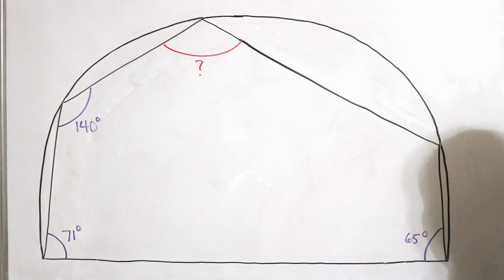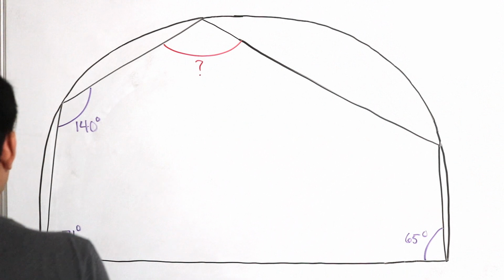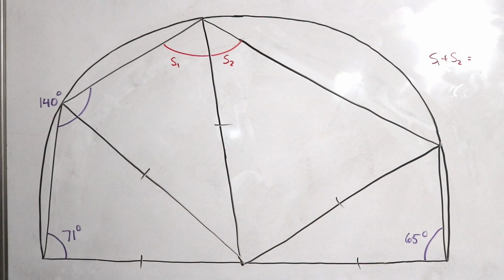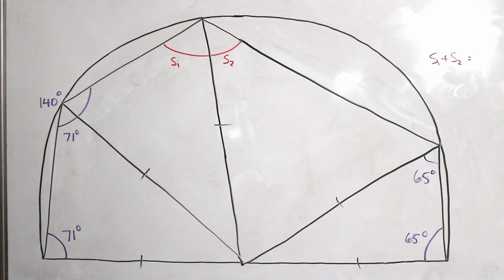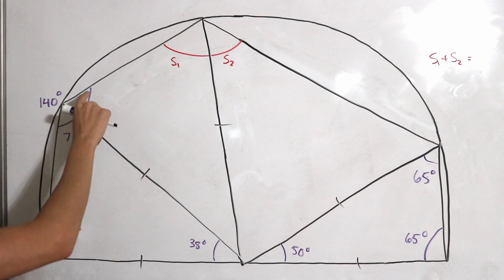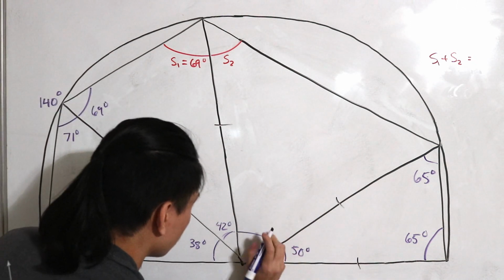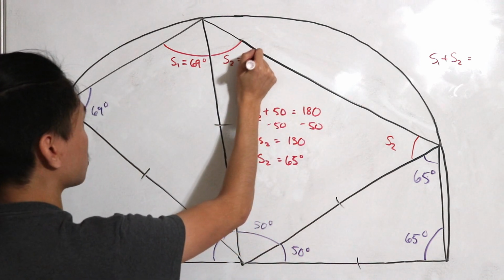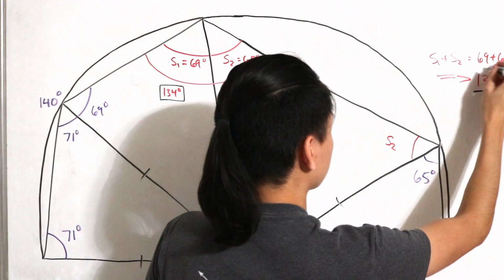Solve for the unknown angle!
We find the missing angle from a geometry construction composed of a semicircle and 4 chords.